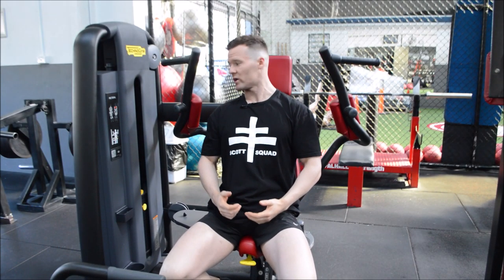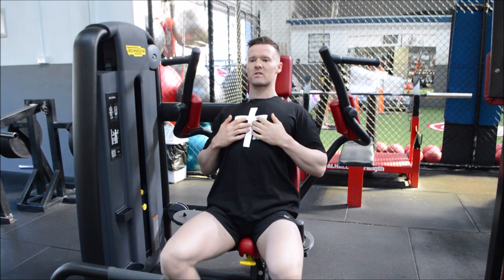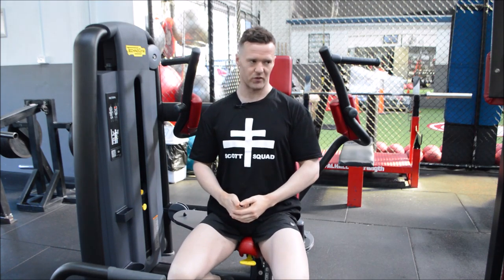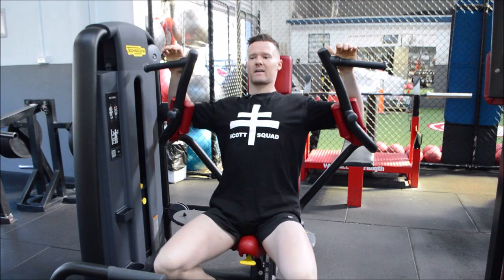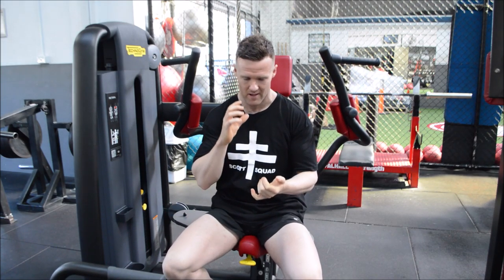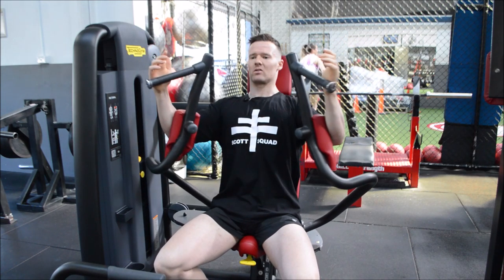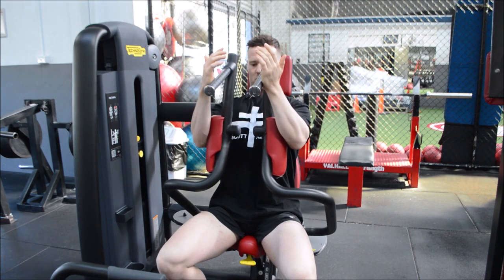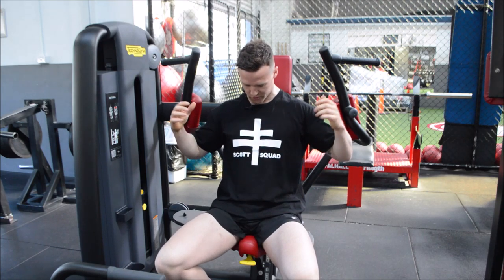Scott Squad Tips & Tricks - The Pec Deck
In this short film we discuss all the tricks & tips associated with the The Pec Deck, so you can the most out of this exercise each and every time.

Want to learn more or require an online personal trainer?

Head over to my instagram account for more short films revealing more tricks and tips